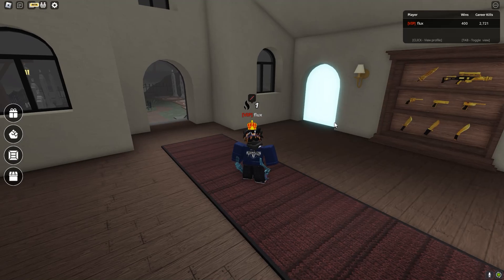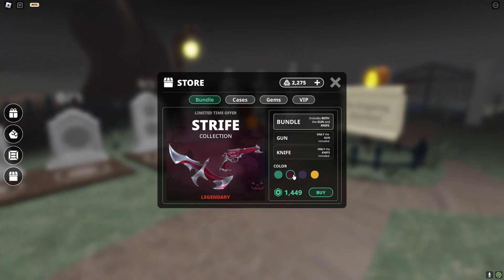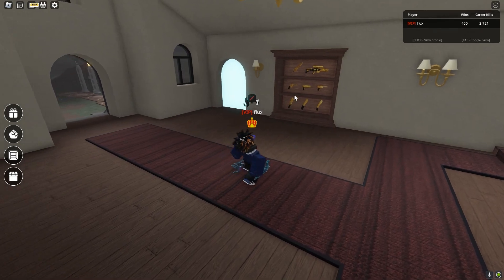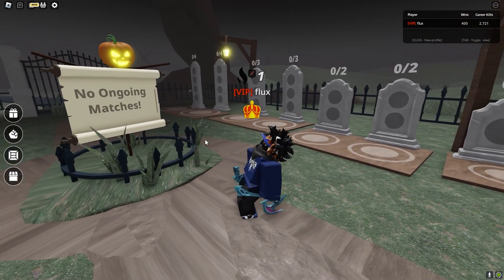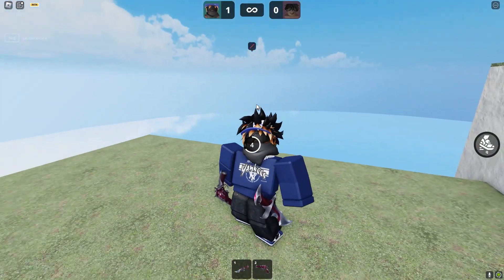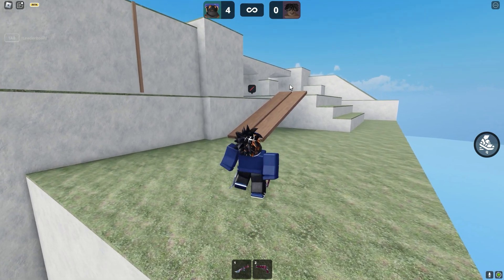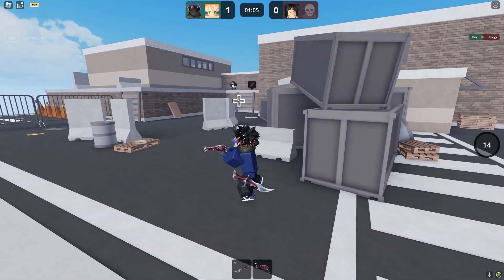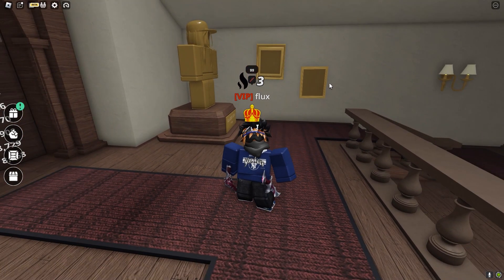PLAYING The NEW 🎃HALLOWEEN UPDATE🎃 in ROBLOX MURDERERS VS SHERIFFS DUELS!